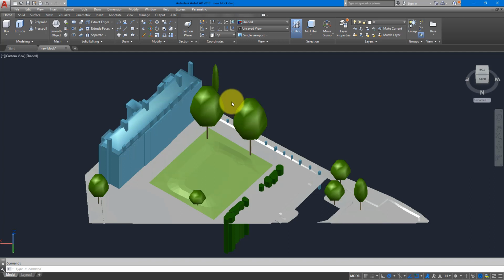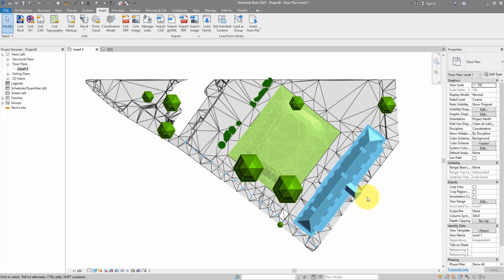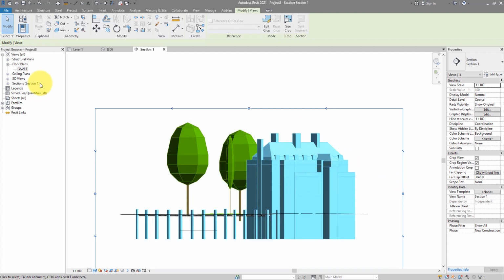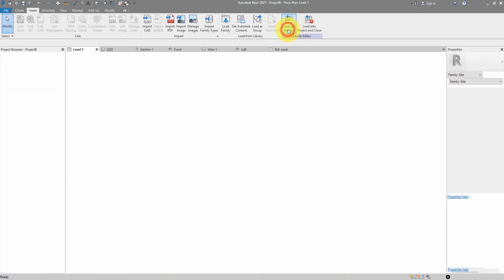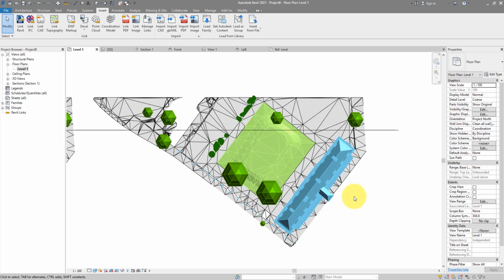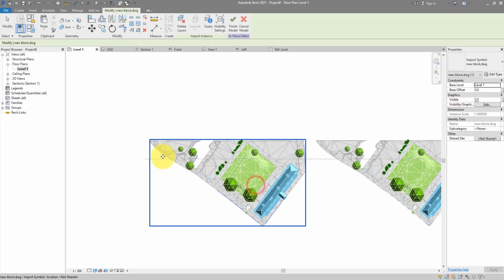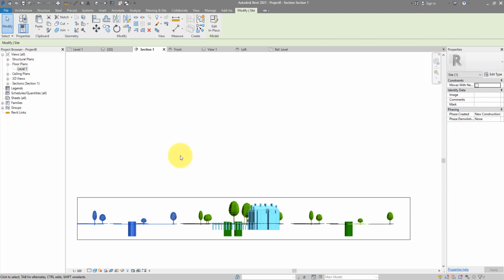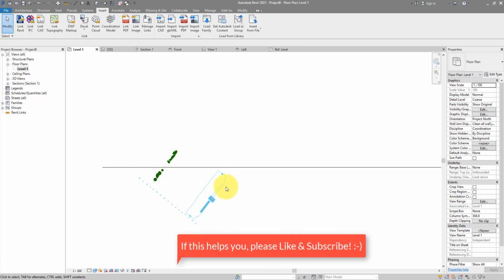Revit Snippet: How to show DWG as cut in all views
Ever linked or imported a DWG file into Revit and realised it doesn’t show as being cut in your sections, elevations or plan views? No need to mask it with annotation! Watch this quick trick to make it cuttable just like any other Revit element without placing it in a massive family or slowing down your model.